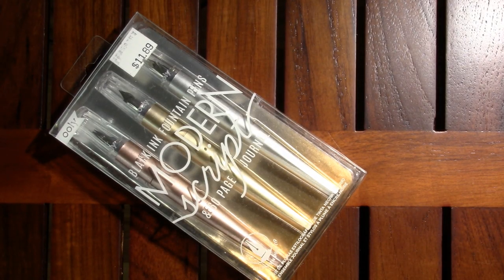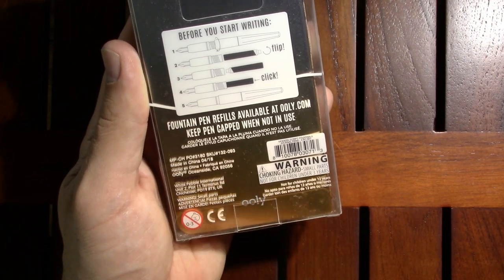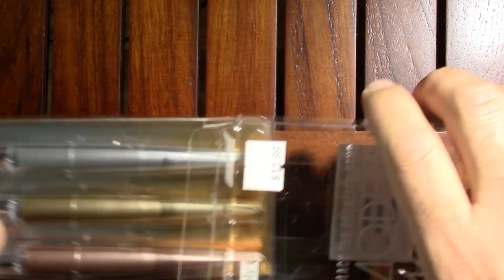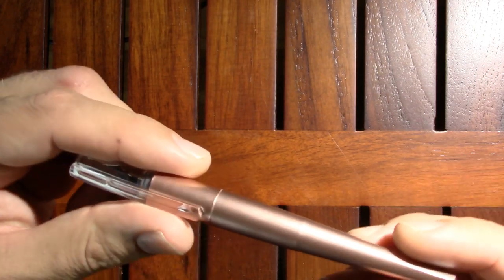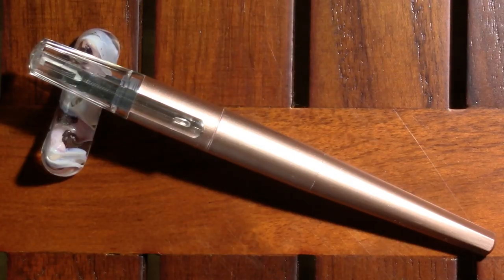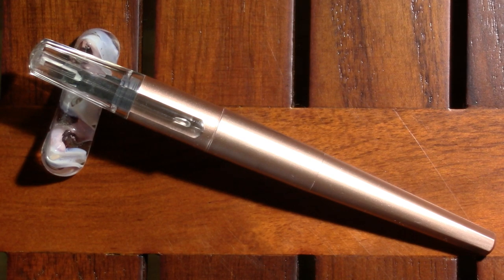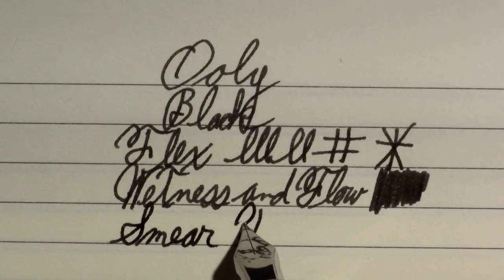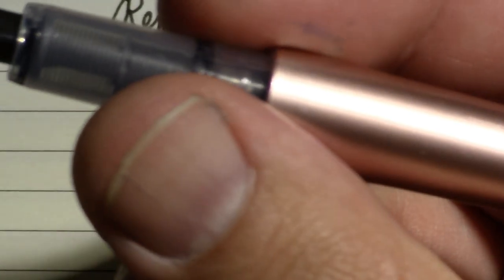Ooly - First Impressions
A fun gifted to me by my Science Olympiad Team.